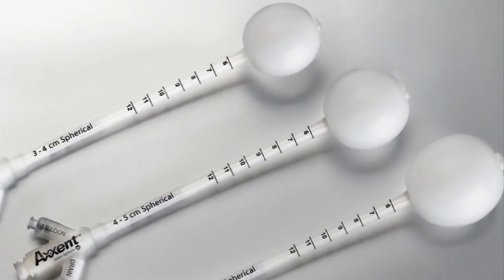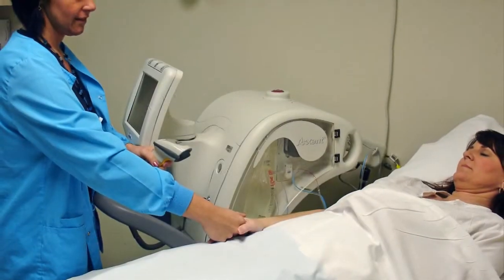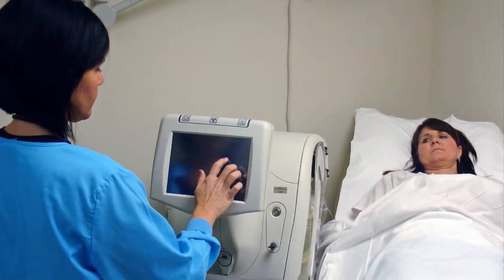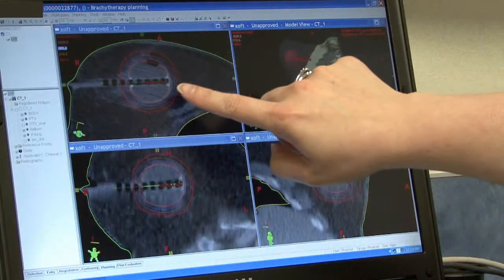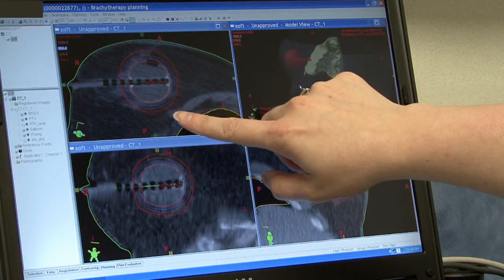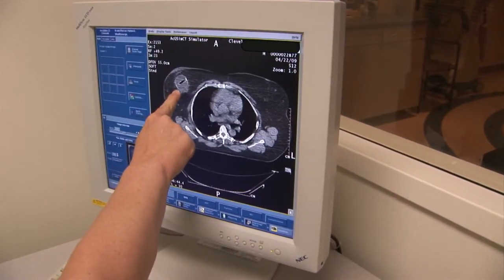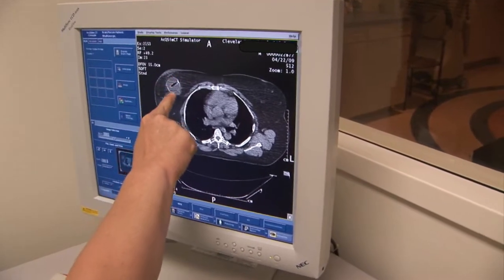XOFT Procedure - Surgeon Douglas Blackman - Cleveland Regional Medical Center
Vascular surgeon Douglas Blackman, MD talks briefly about the new XOFT procedure for delivering radiation treatments to women with breast cancer. The new technique reduces the radiation exposure and cuts treatment length dramatically. The interview takes place at Cleveland Regional Medical Center, part of the Cleveland County HealthCare System